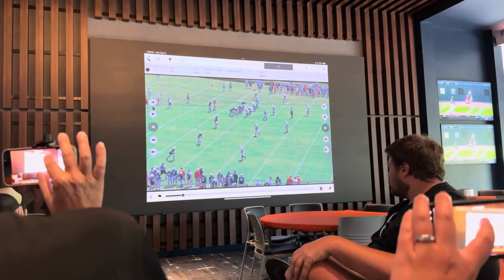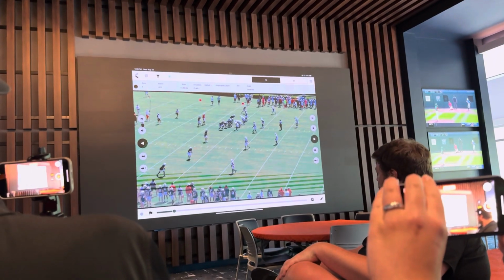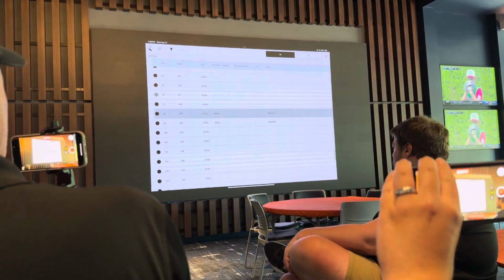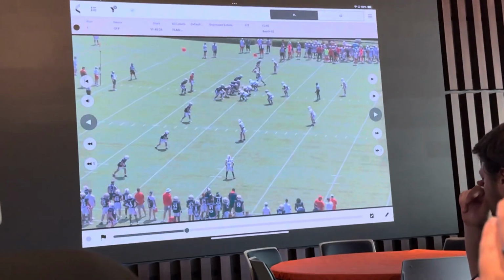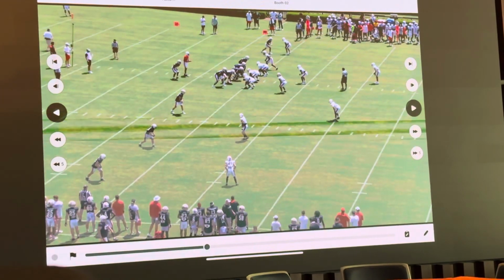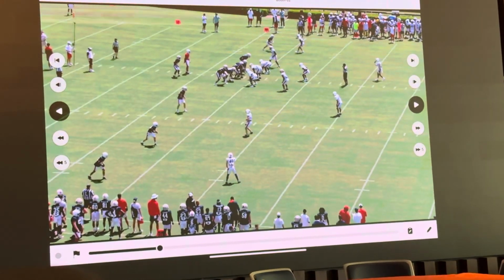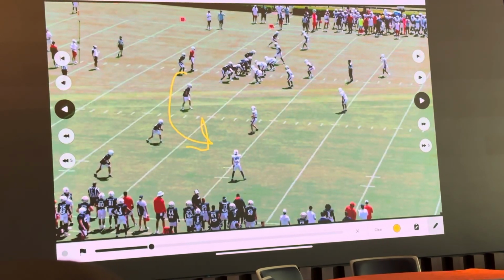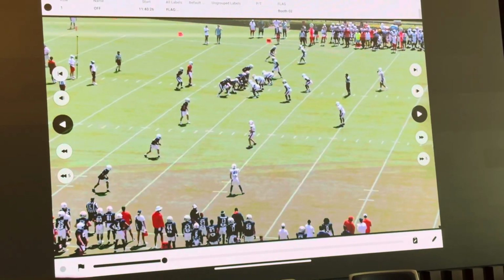Auburn's director of football technology Matt Hard breaks down new tablet usage in college football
AuburnUndercover.com